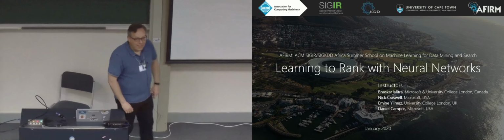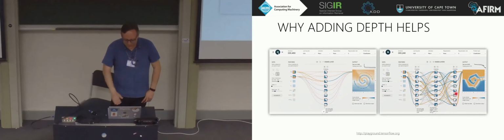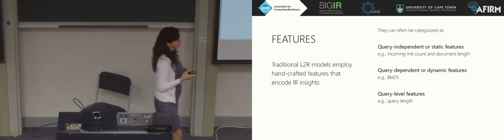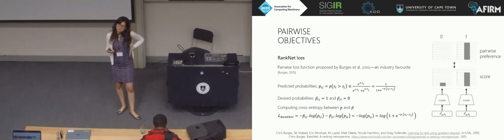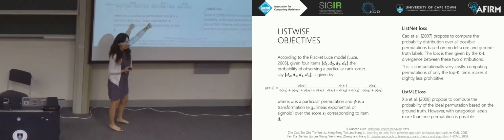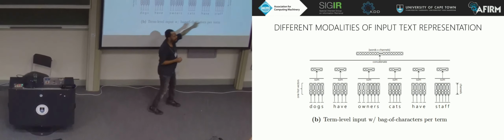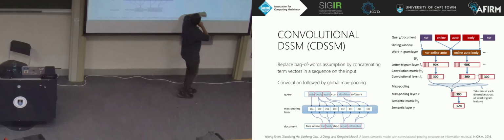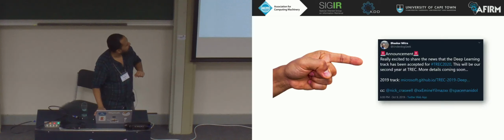AFIRM 2020 | Day 5 | Learning to Rank for IR with Neural Nets (Mitra, Craswell, Yilmaz & Campos)